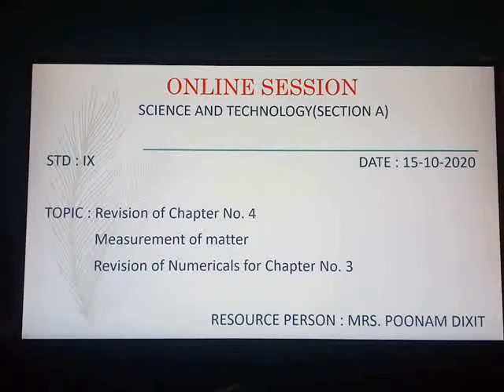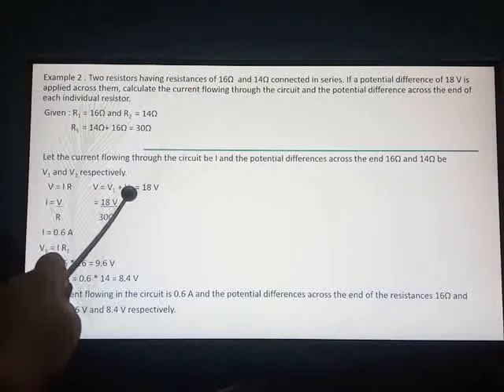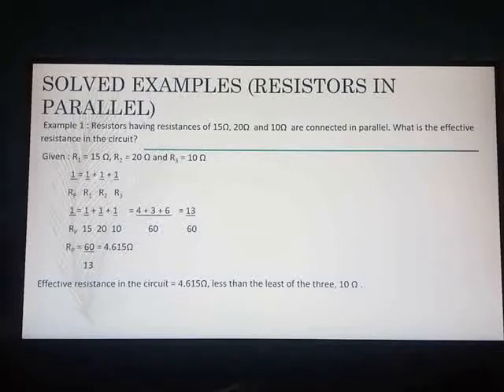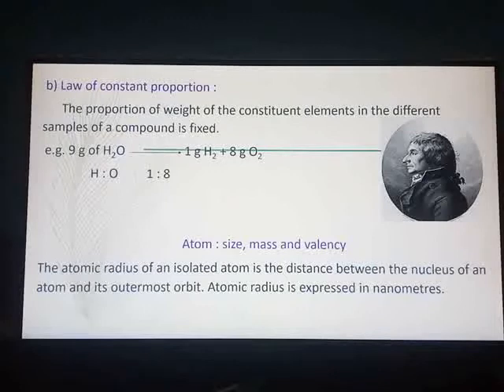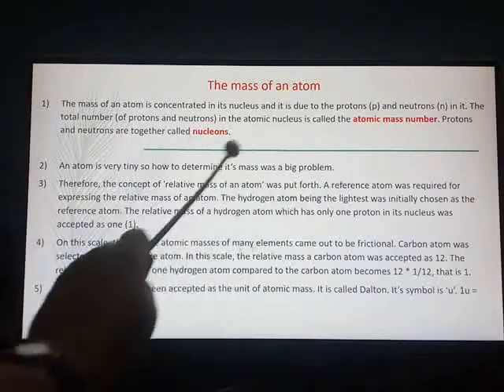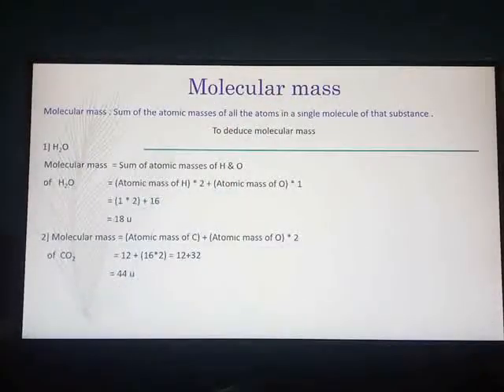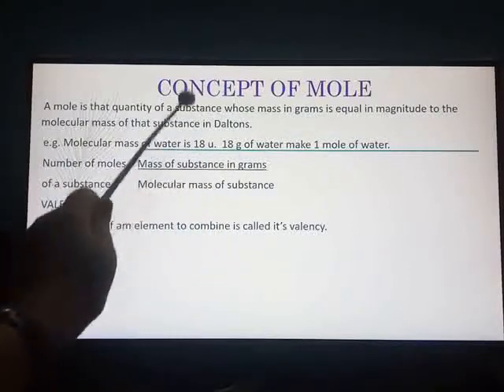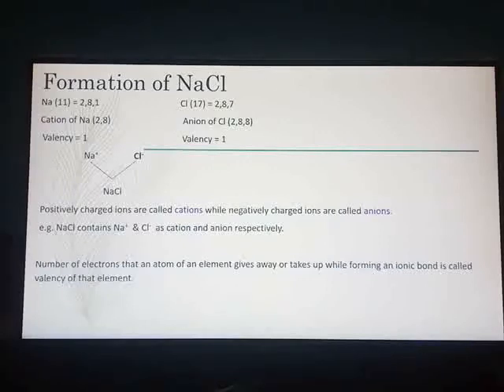Revision of chp 4 std IX